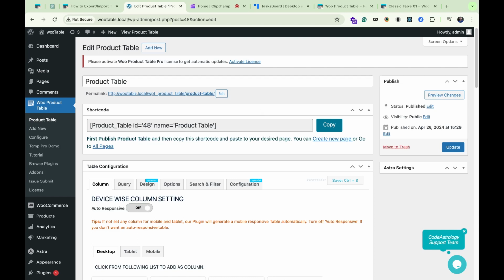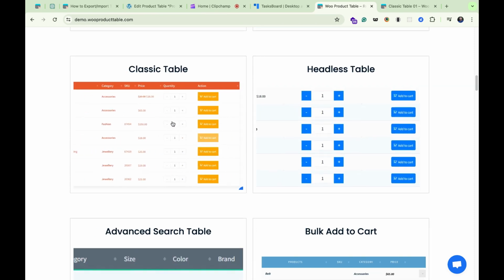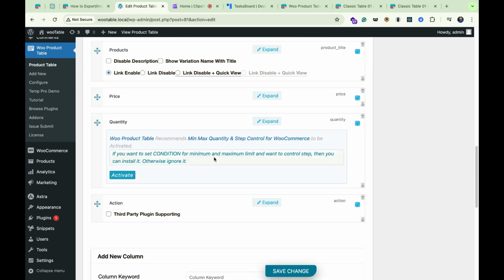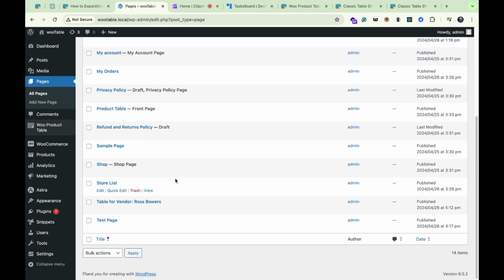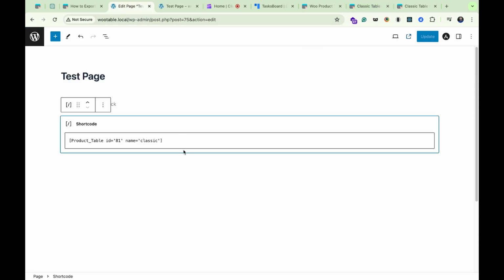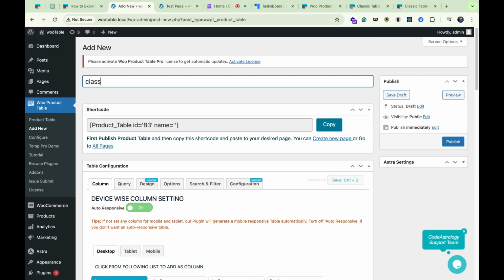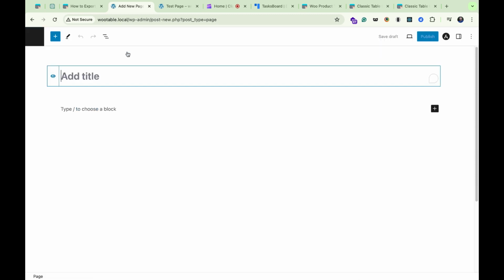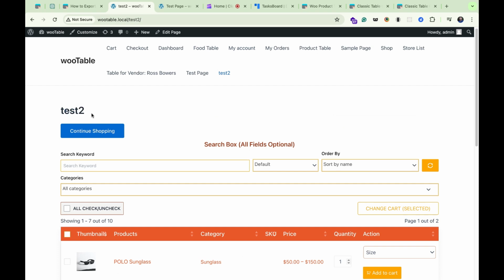How to import and export the table data in Woo Product Table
In this video, we'll guide you through the step-by-step process of importing and exporting table data, empowering you to streamline your Woo Product Table.